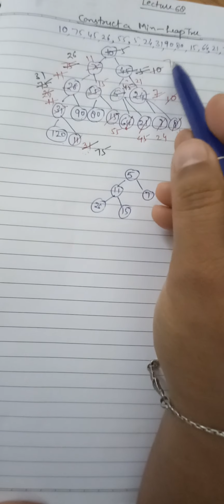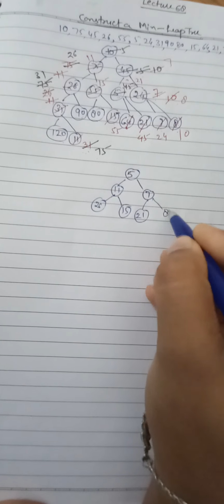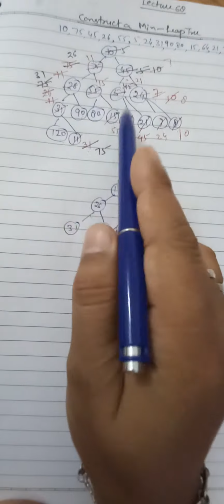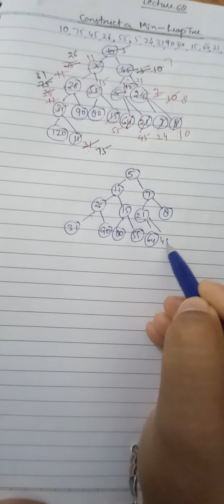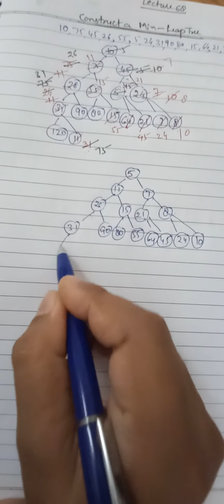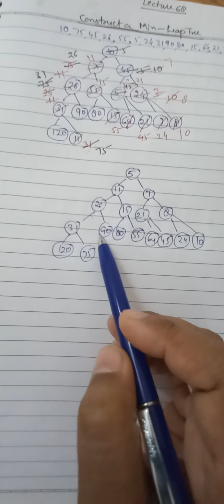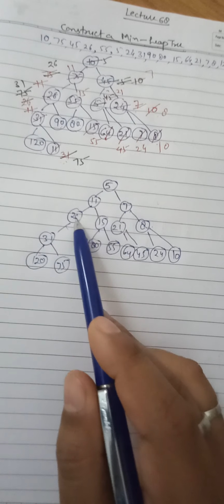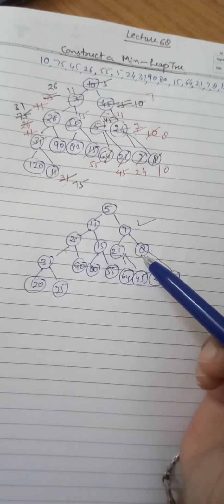🌳 Constructing a Min-Heap Tree: Algorithm Design 📊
Constructing a min-heap tree involves arranging nodes so that each parent is less than or equal to its children. Start by visualizing the array as a binary tree and then heapify each non-leaf node to maintain the min-heap property. This process ensures the smallest value is at the root, making it efficient for sorting and priority queues. By following these steps, you can create a min-heap from any set of nodes. MinHeap 🌳 HeapConstruction 📈 AlgorithmDesign 📊 DataStructures 📚 BinaryTrees 🌲